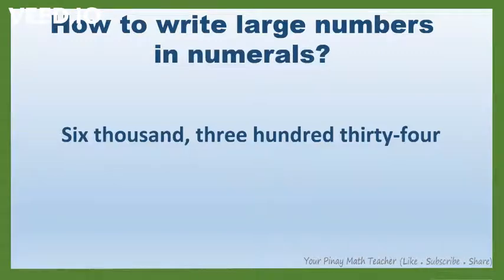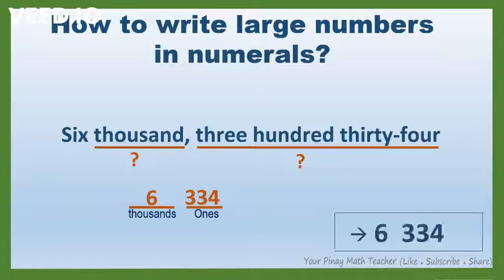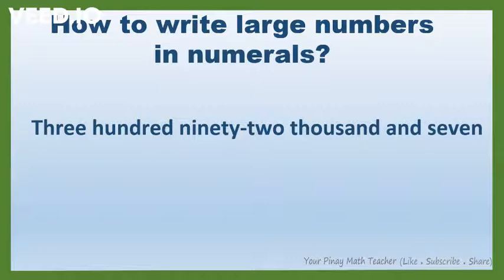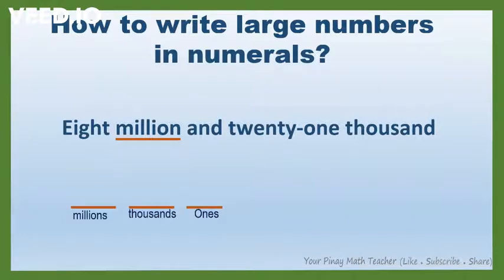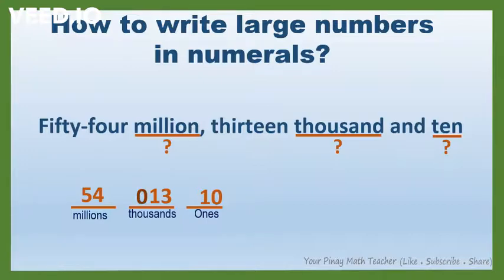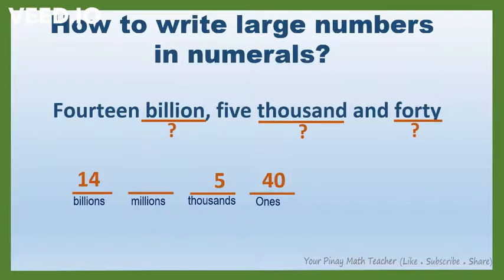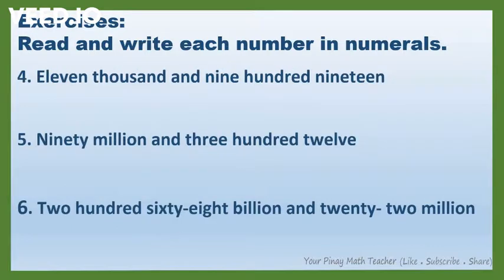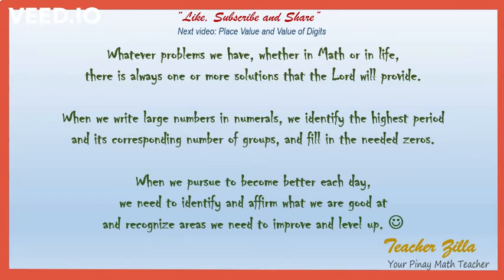WRITING NUMBERS in NUMERALS with Background Music (Dream Speedrun Music) | Pinay Math Teacher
This video (with background music) teaches you how to write numbers in numerals. it includes exercises with answer key and values integration of the lesson.